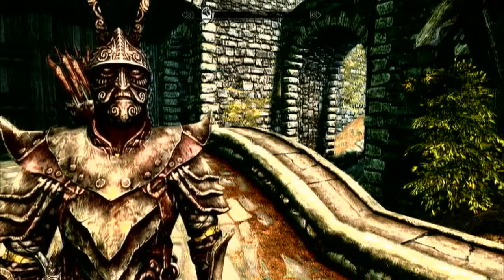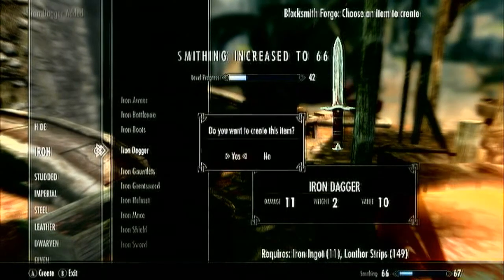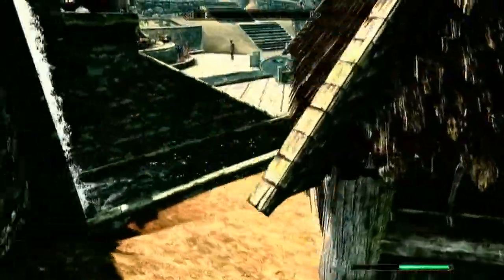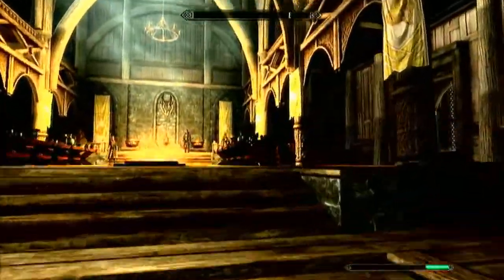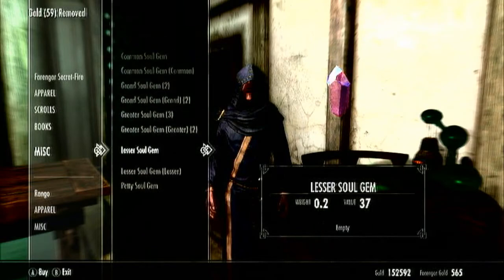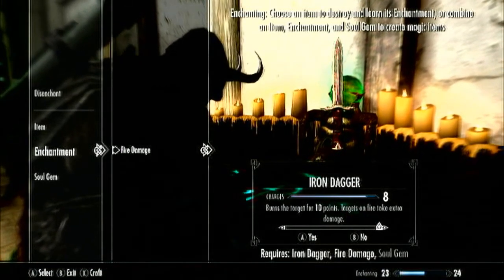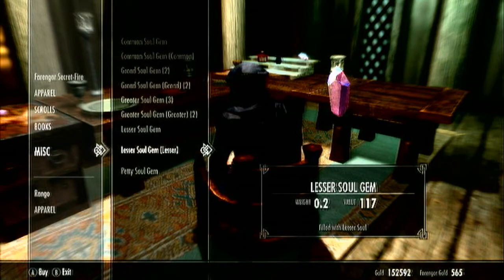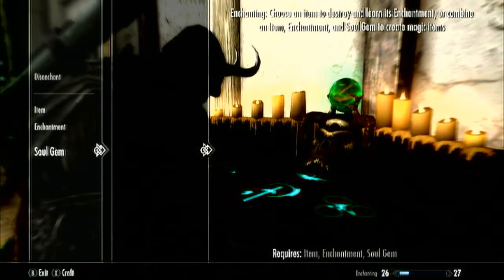Skyrim Tutorial: Leveling Up Enchanting Fast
Showing you how to level up your enchanting skill quickly.